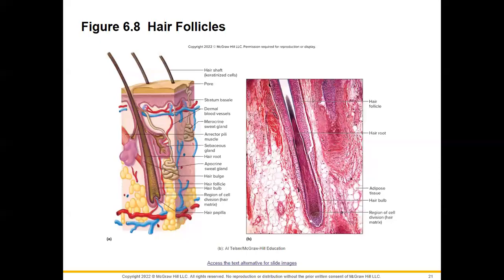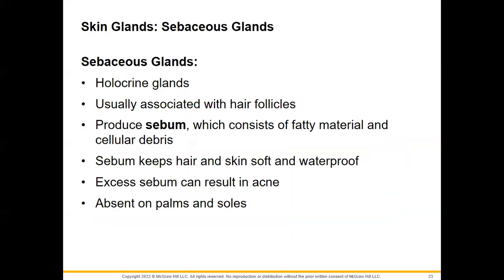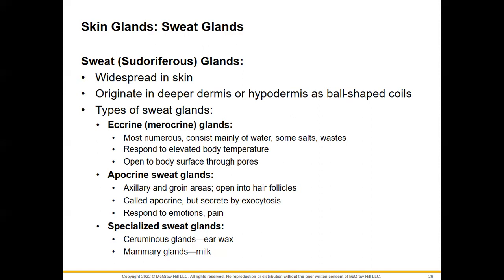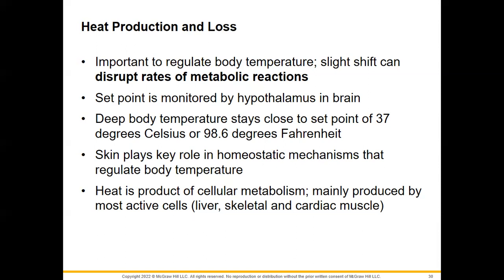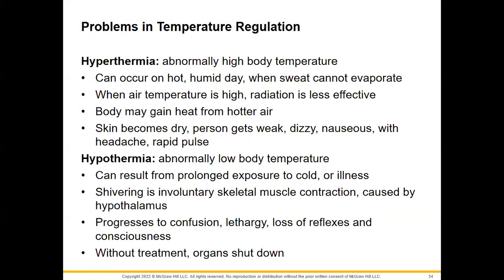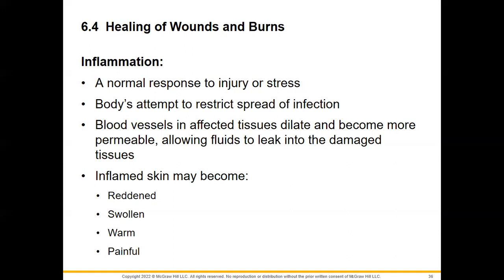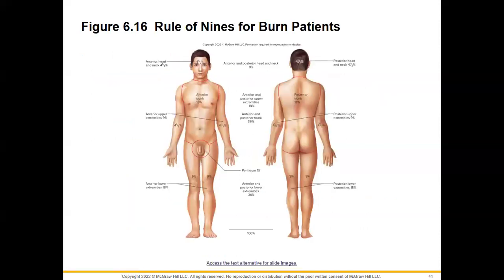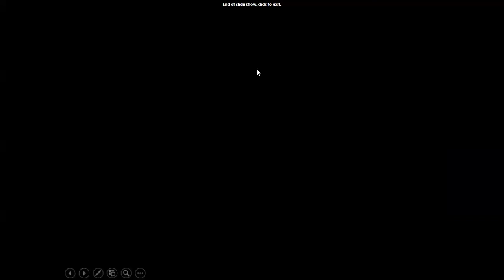Ch 6 Integumentary System (Lecture 3): Bio 201 Anatomy & Physiology 1